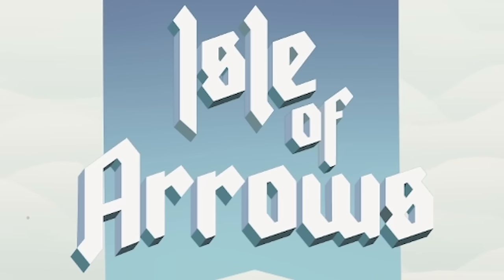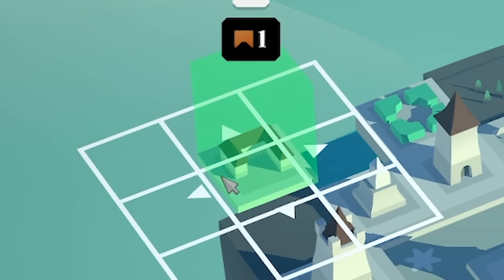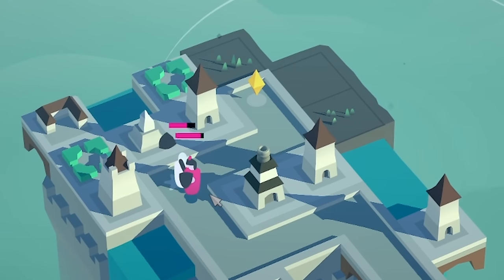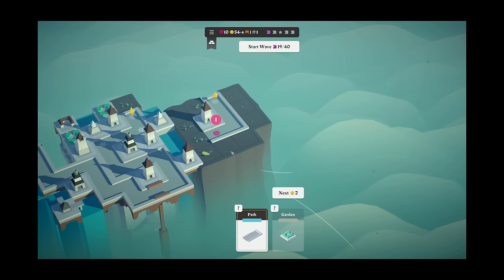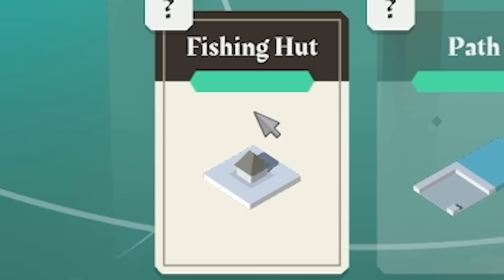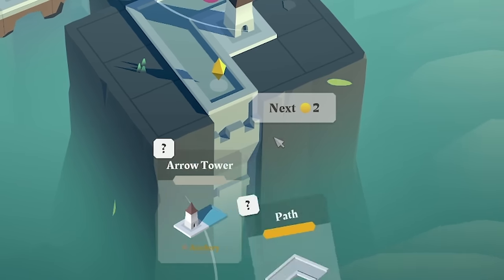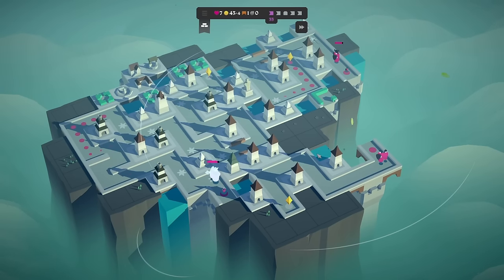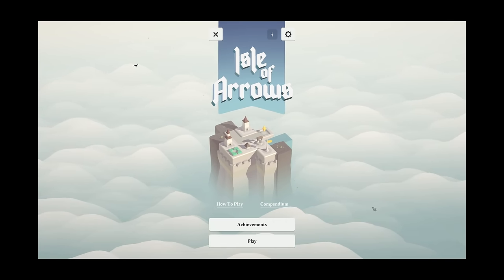Engineering an entire city ON A MOUNTAIN to survive!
In Isle Of Arrows you need to defend your sky castle, but upgrades and new towers are decided by random cards leaving for a super addictive "one more try" tower defense game! This is part 2 where I become what I have always hated...!

LINKS!